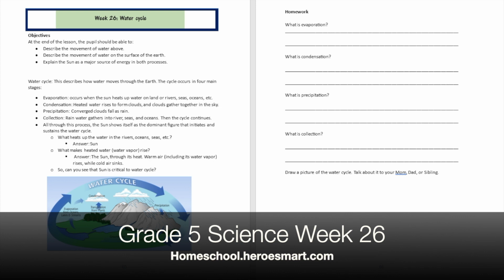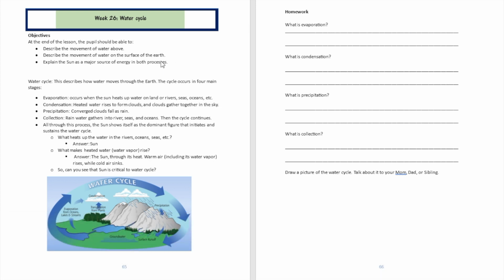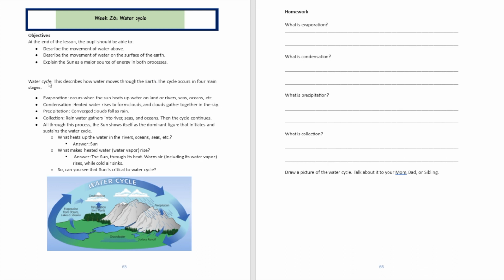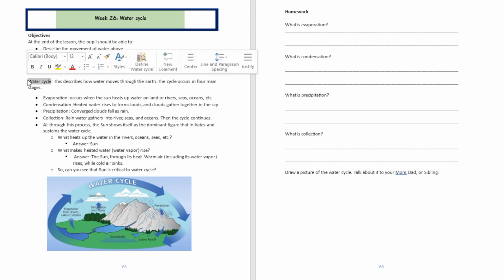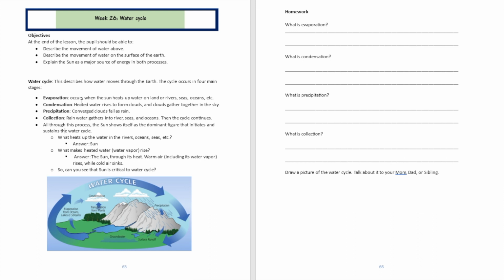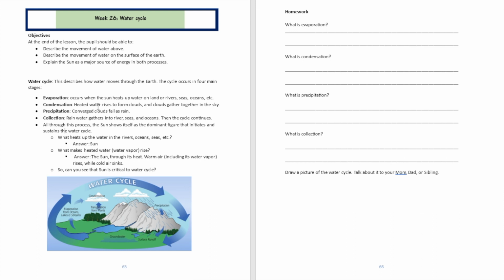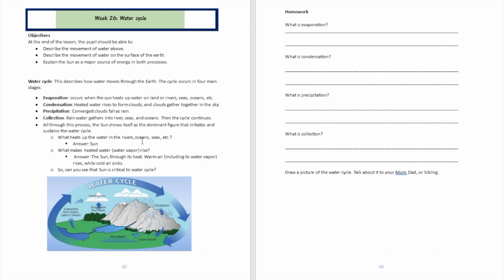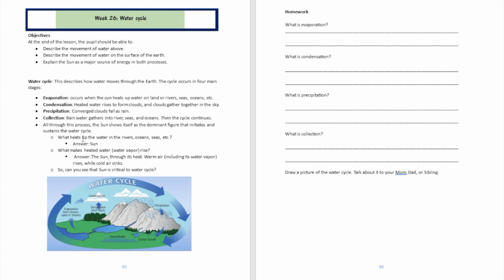Homeschooling _ Fifth Grade (Grade 5) Science Week 26